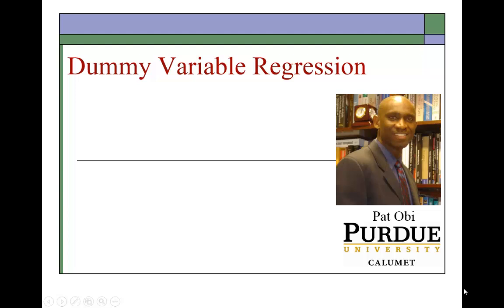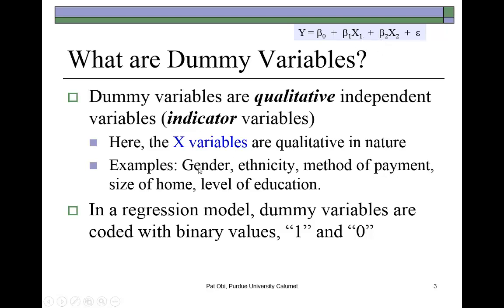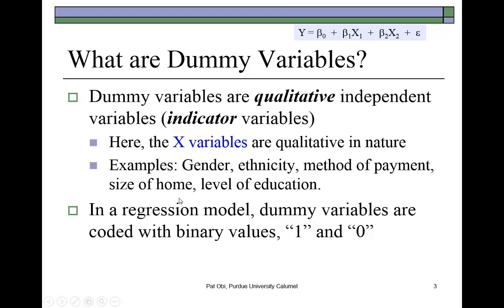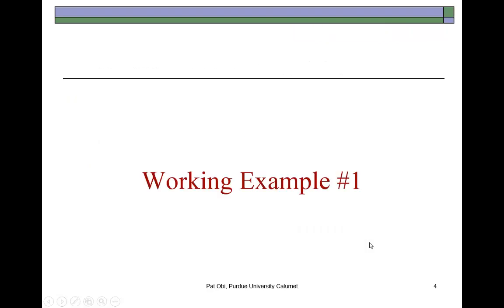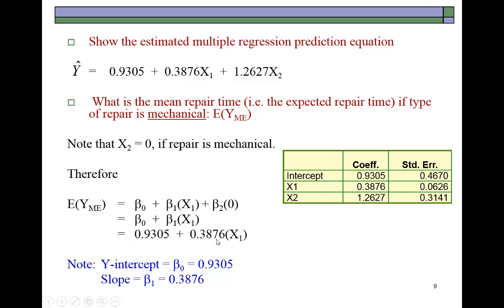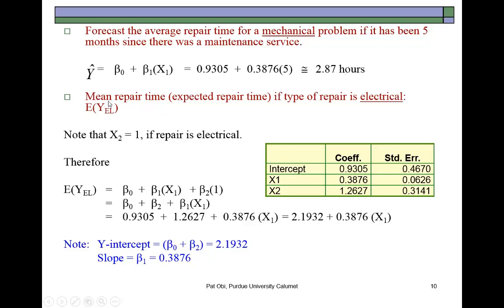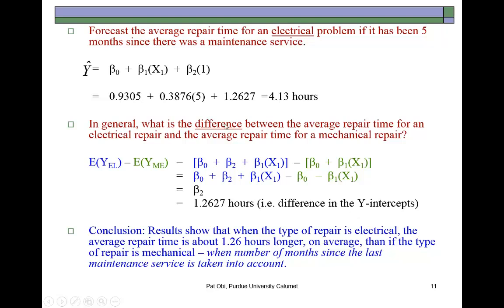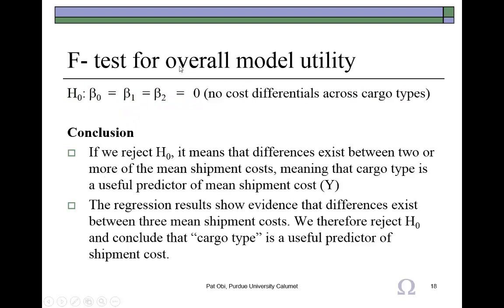Dummy Variable Regression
Dummy Variable Regression - Pat Obi